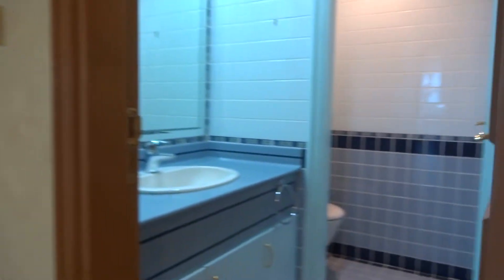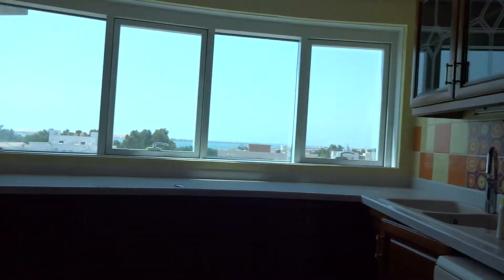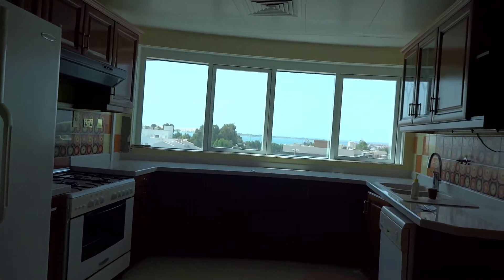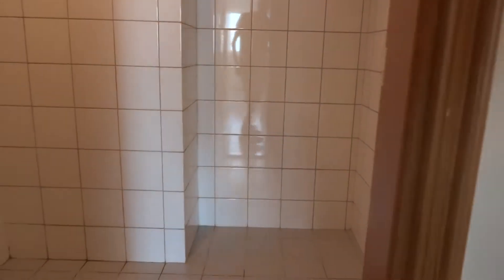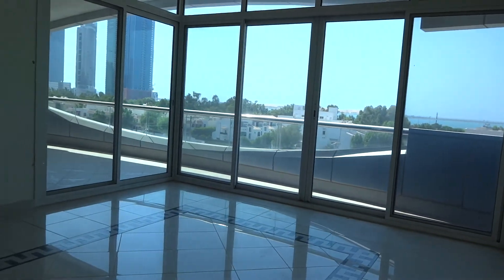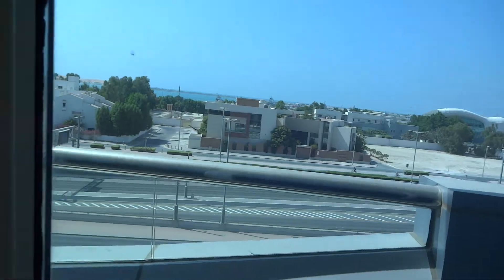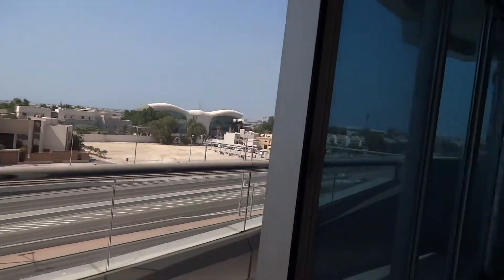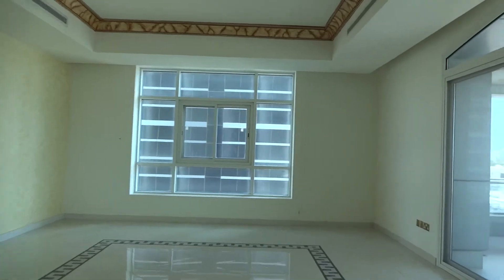Mina tower 5br +M + Laundry +2 storage and balcony with 2 parking spaces 180k